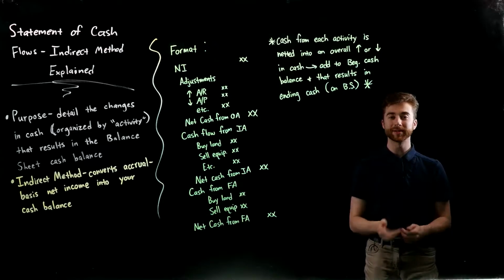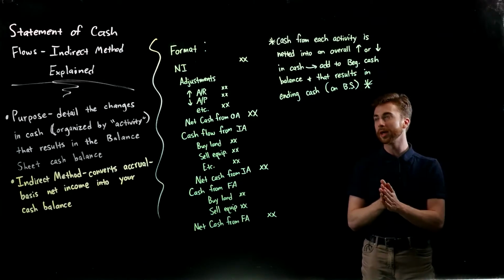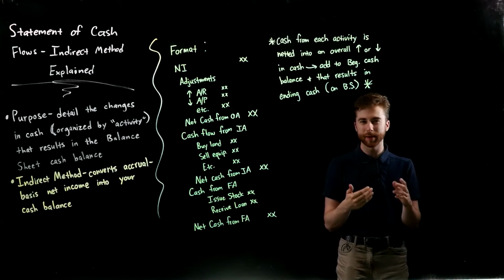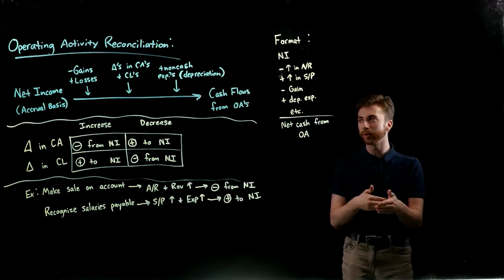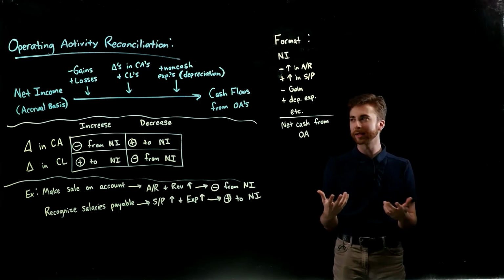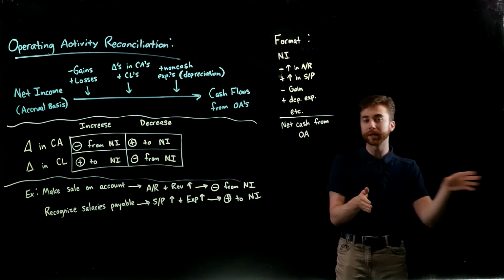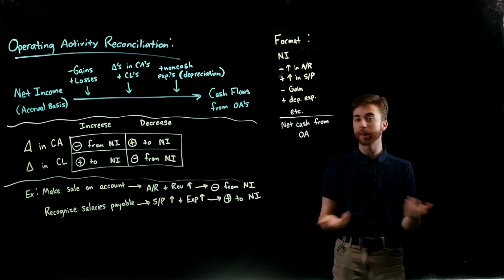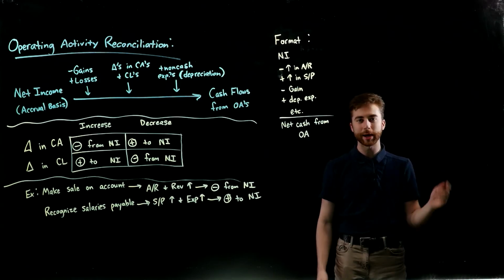Accounting - Statement of Cash Flows; Indirect Method Explained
Overview of implementing the indirect method in constructing your statement of cash flows.

Note: Had to correct a section of the statement of cash flows at (2:52)